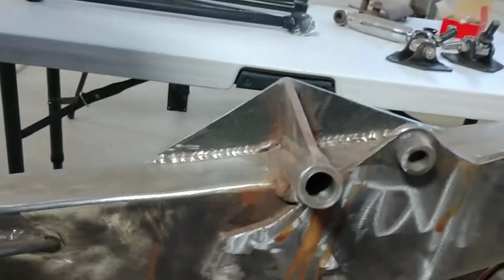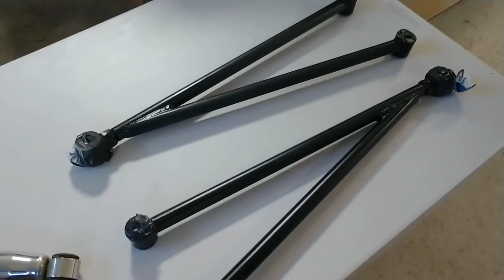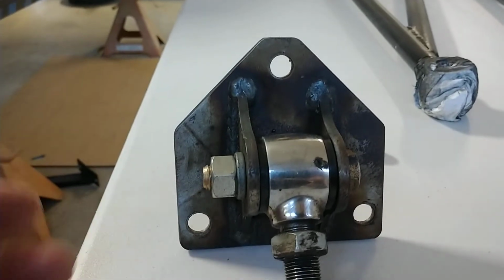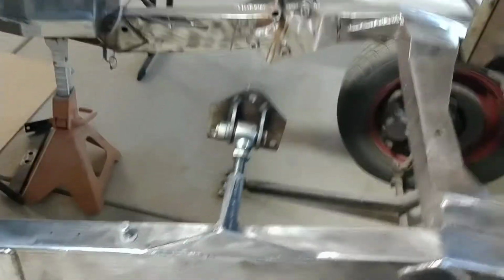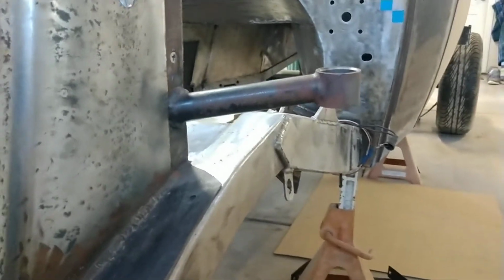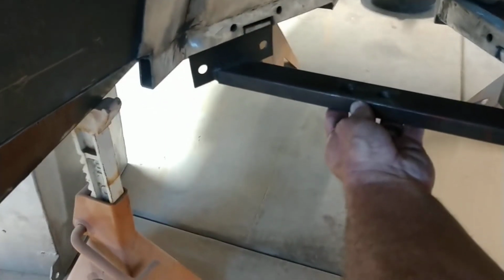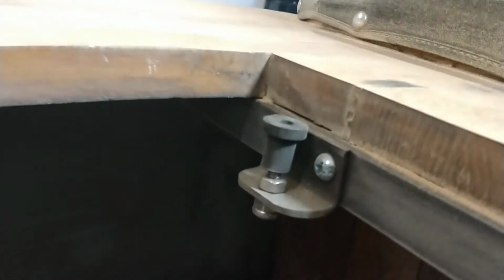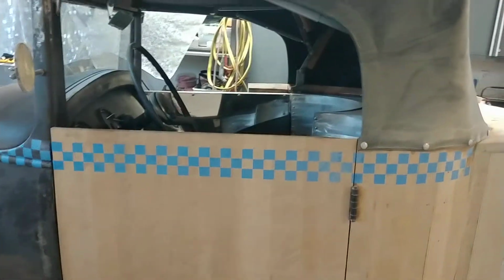Rat Rod Vino Rod motor mounts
Motor mounts for my 1930 Ford roadster